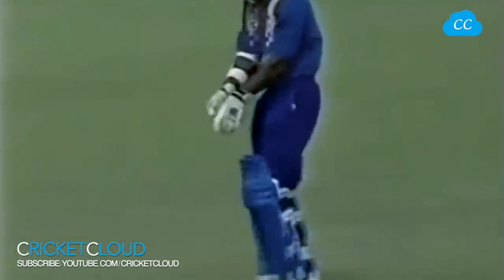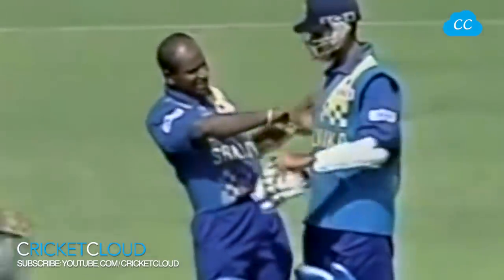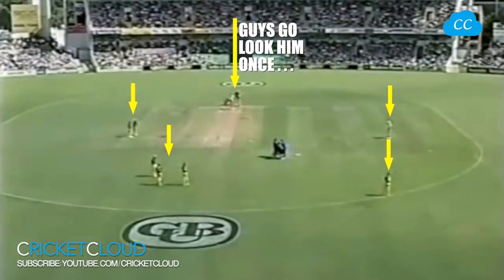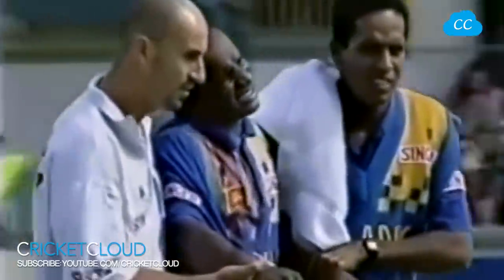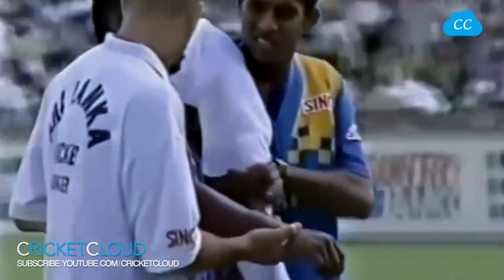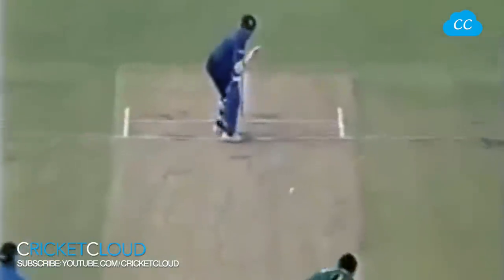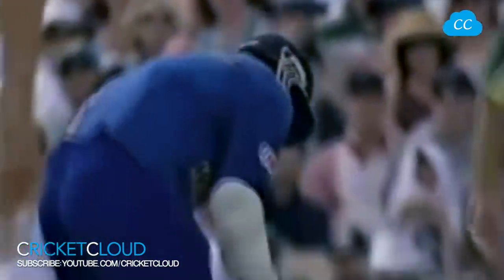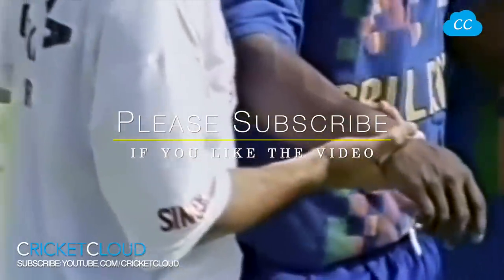Sanath Jayasuriya in So Much Pain but looks like No One Cares !!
Sanath Jayasuriya got brutal hit on the arm !!

Please be advised all the content on our channel is our Copyright, We have paid to Official TV Channels to allow us to put these clips Online, If someone copies channel content will receive a Copyright Strike.
Regards,
CricketCloud

1. #10 Best Acrobatic Catches Ever Taken in the History of Cricket - Can you rate them No.10 - No.1 ?

7. SACHIN vs McGrath - This is Why We call SACHIN - GOD OF CRICKET ( He reply with BAT )

Thanks.

Regards,
CricketCloud